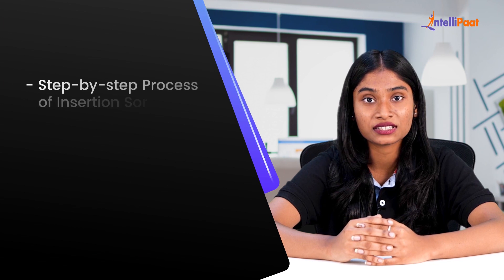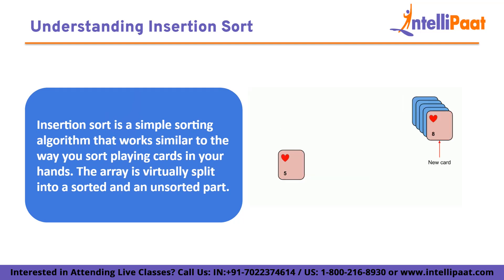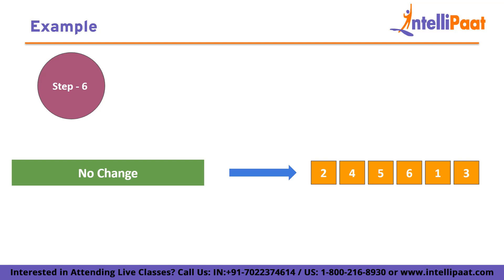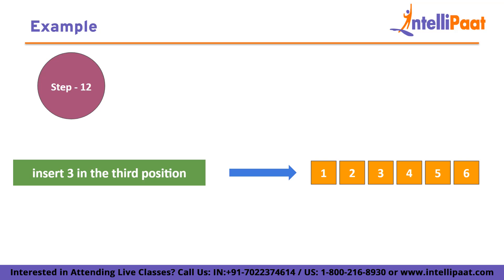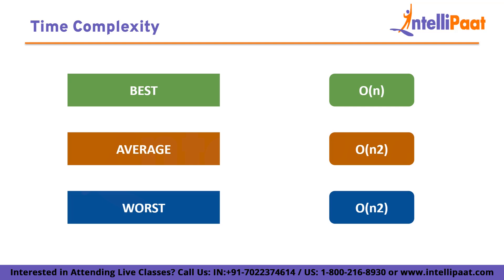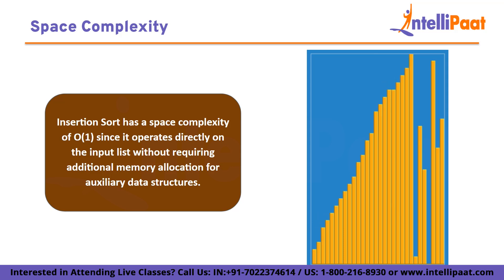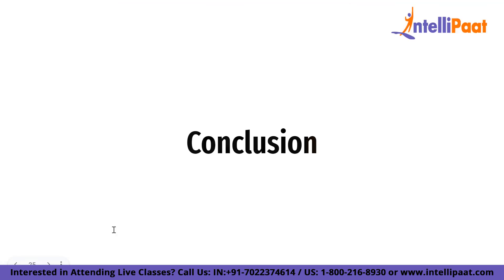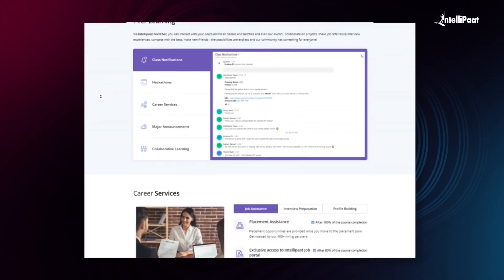Insertion Sort Algorithm | Insertion Sort In Data Structure | Data Structures Tutorial | Intellipaat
Welcome to our educational video on Insertion Sort, one of the fundamental sorting algorithms used in computer science. In this video, we'll delve into the mechanics of Insertion Sort, understand its algorithmic approach, and explore its efficiency in sorting data.

Insertion Sort is an intuitive and straightforward sorting algorithm that builds the final sorted array one element at a time. It is particularly useful for small-sized or partially sorted arrays, offering simplicity and efficiency in terms of time complexity.

🔵 In this video, we'll cover the following topics:
00:00 - Introduction
01:09 - Introduction to Sorting
01:56 - Understanding of Insertion Sort
02:52 - Example
04:56 - Calculate the Time Complexity
07:43 - Space Complexity
10:09 - Conclusion

By the end of this video, you'll have a comprehensive understanding of Insertion Sort, its algorithmic implementation, and its strengths and limitations. Whether you're a beginner learning about sorting algorithms or an experienced programmer looking to refresh your knowledge, Insertion Sort is an essential concept to grasp in the world of computer science and algorithm design.

Let's explore the simplicity and efficiency of Insertion Sort together!

🔵 Intellipaat Edge
1. 24*7 Lifetime Access & Support
2. Flexible Class Schedule
3. Job Assistance
4. Mentors with +14 yrs
5. Industry-Oriented Courseware
6. Life time free Course Upgrade